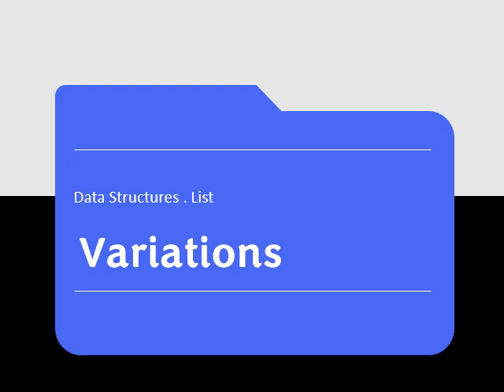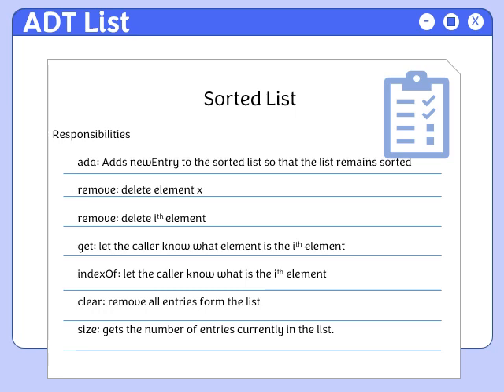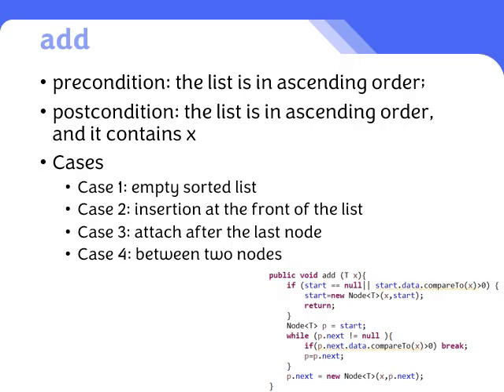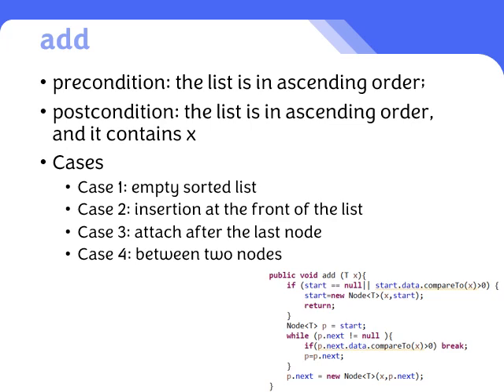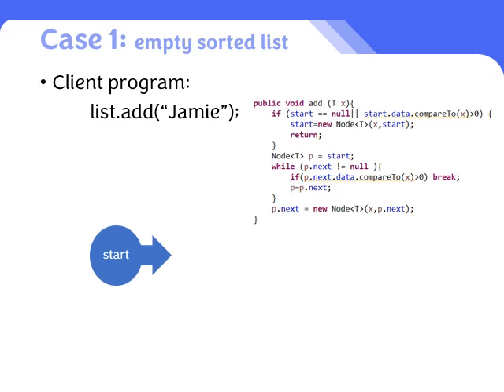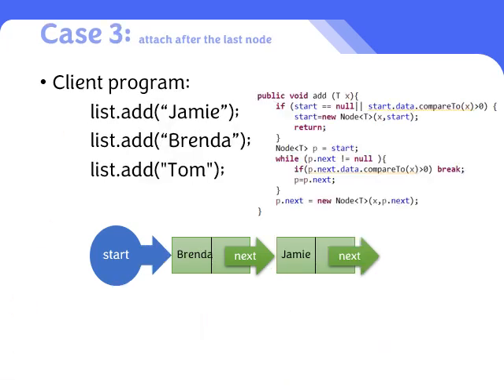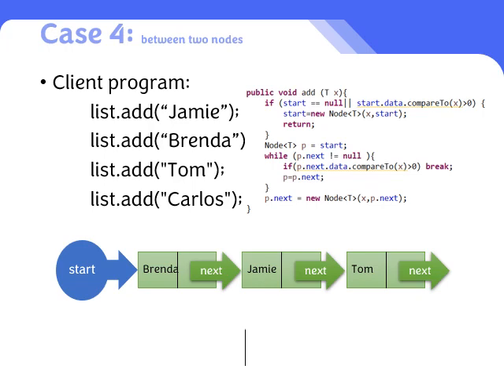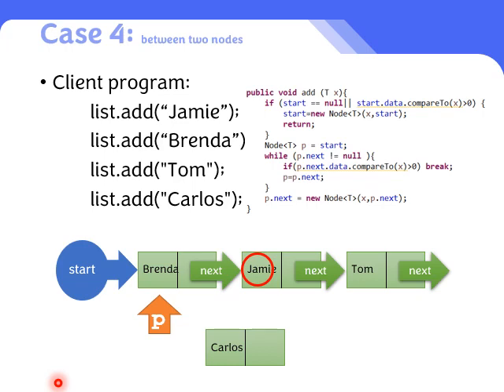itm 04-2 List